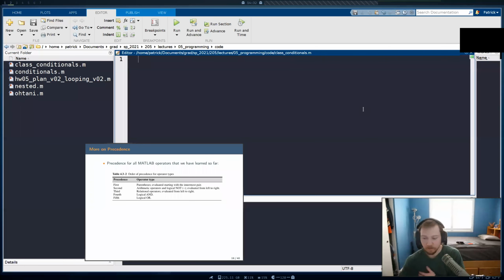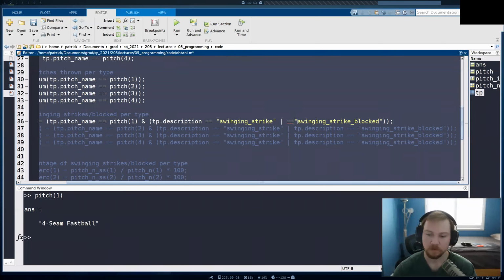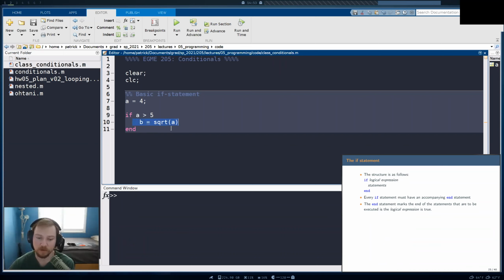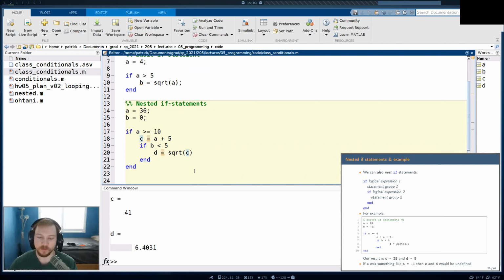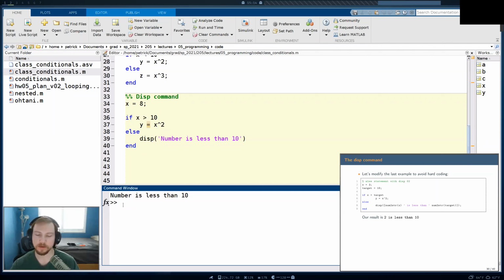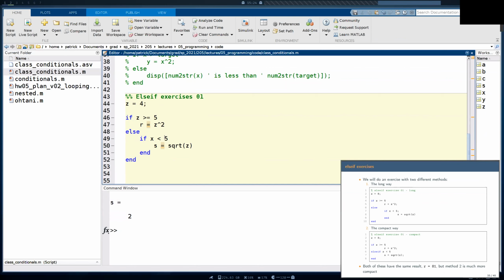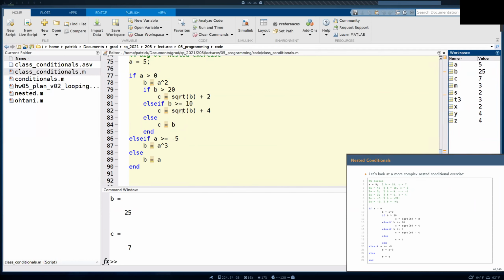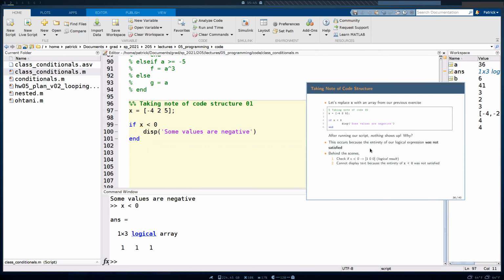EGME 205 S12E02: The if statement